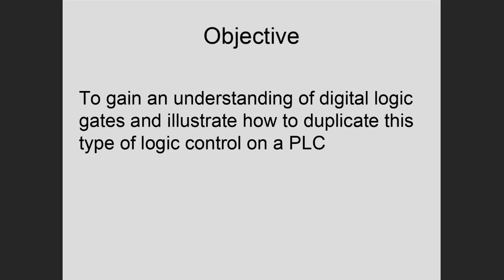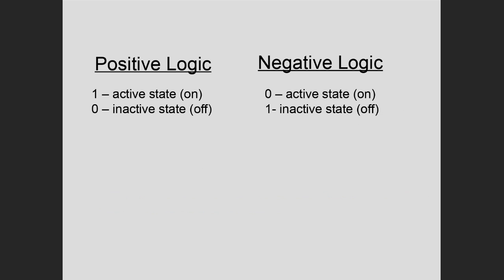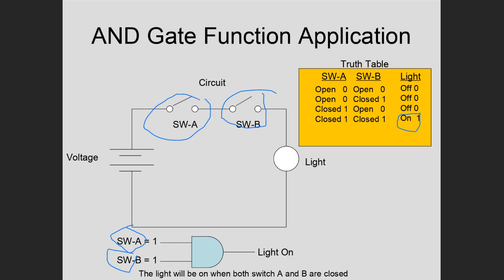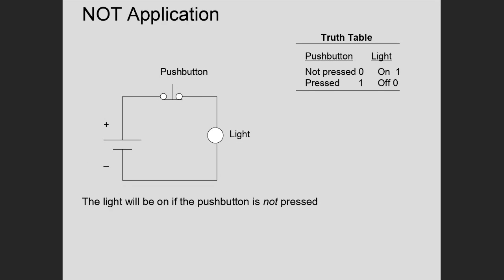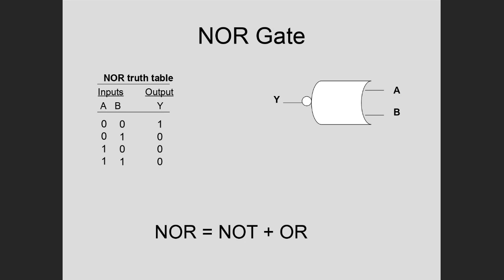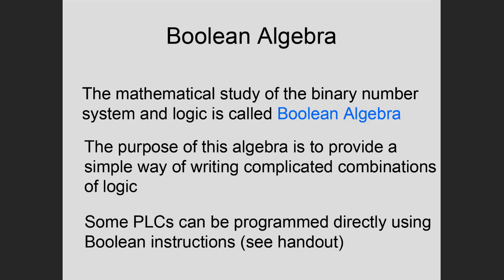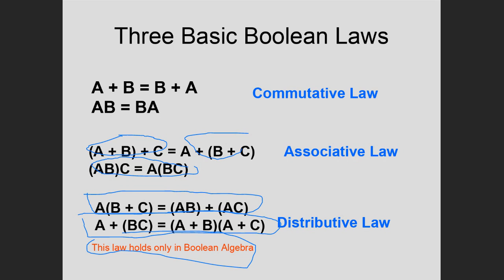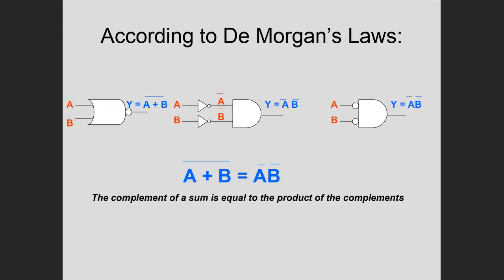Lecture 9: Fundamentals of Logic